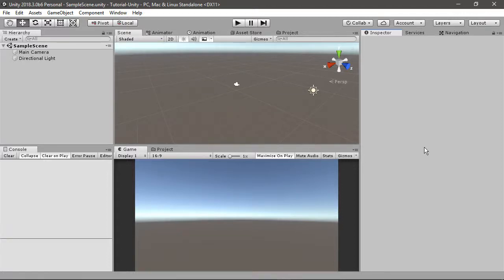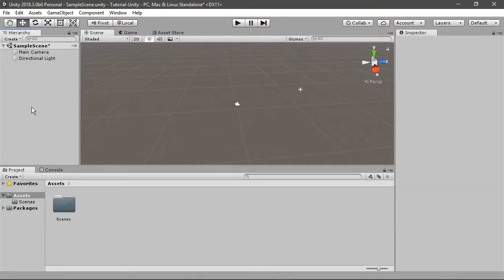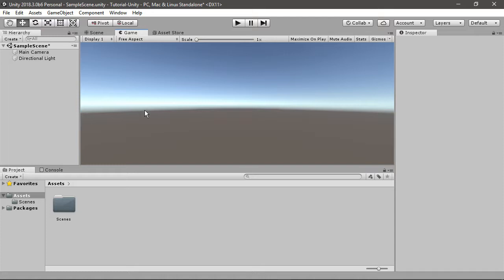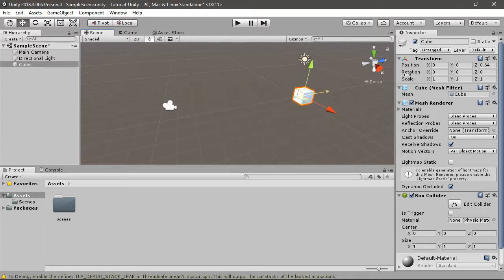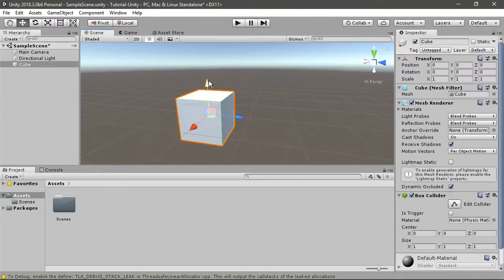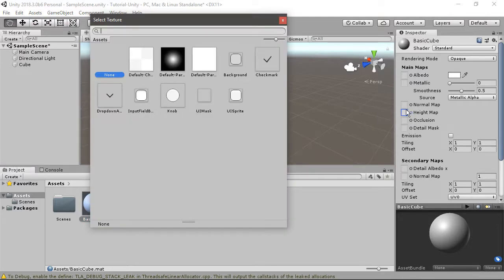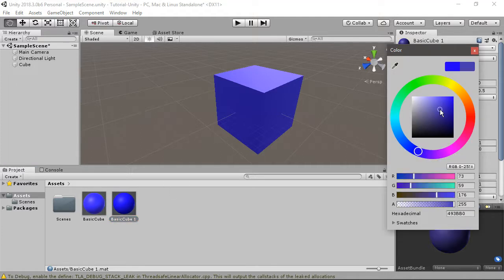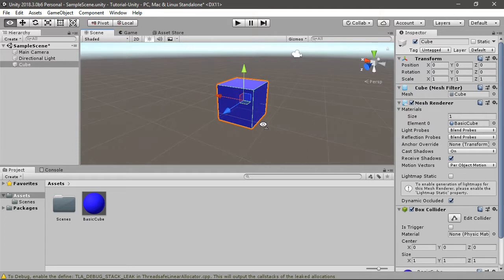Unity Adventure Game Tutorial - Part 1 - Basic Controls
Hope you guys like the new intro. Thanks Surge for the clips from both his 4k and 40k pack.

We are an Amatuer Counter Strike Global Offensive team looking to make it to the big leagues. We also play a lot of Rust.

Currently the channel is mostly Rust currently. We are still getting into things with the team and are posting a lot of rust.

We post CSGO videos to learn from what we are doing wrong and so that you guys can help us and maybe one day we could help you guys.